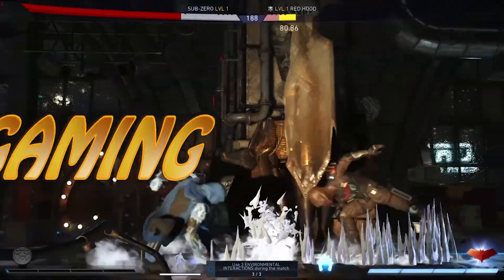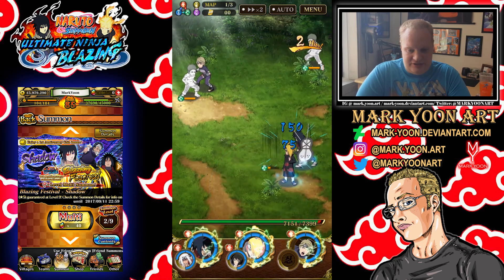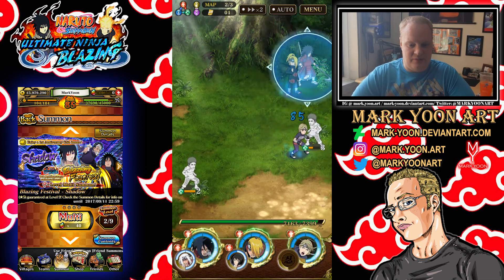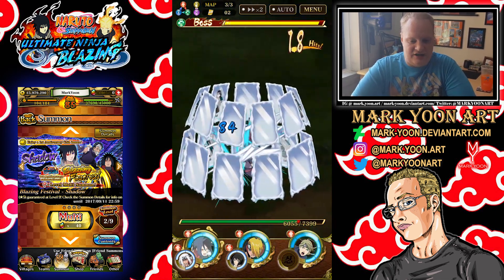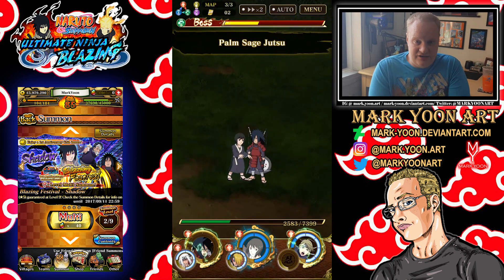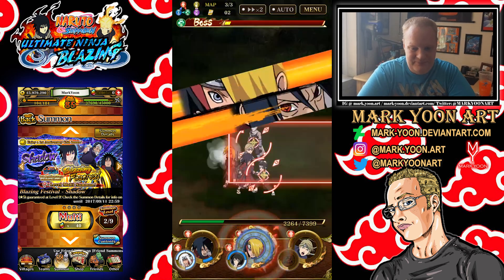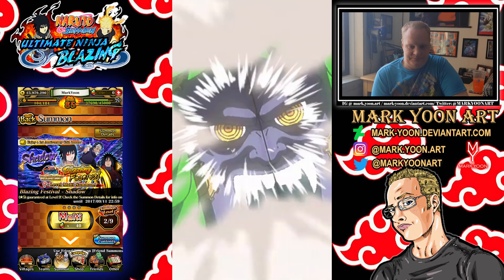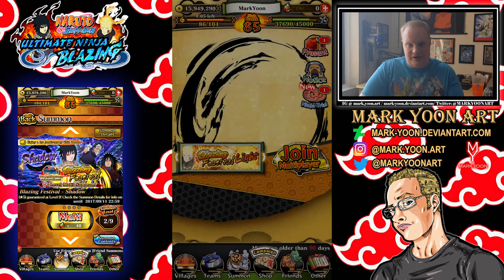Shadow Banner Summons! (Naruto Shippuden Ultimate Ninja Blazing)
Hey, Elite Warriors!

More summons from Naruto Shippuden Ultimate Ninja Blazing. This time on the Shadow banner of the 1 year anniversary.
The main focus of this channel is reviews, discussion, game play, analysis, and art.

If you'd like to keep in touch on my other social media, they are as follows:

Thanks for your time, and as always, Stay Powered Up!